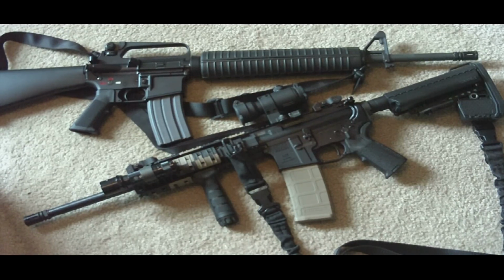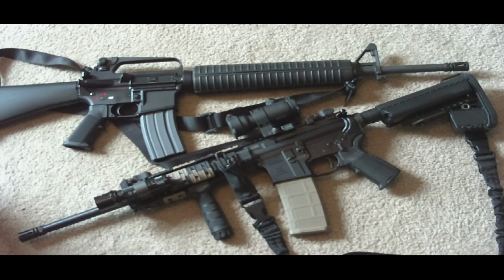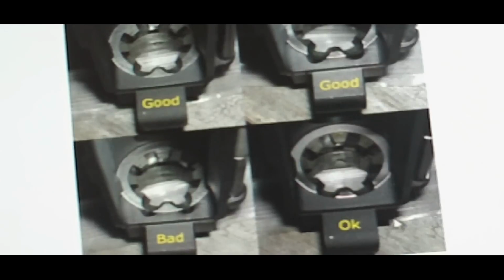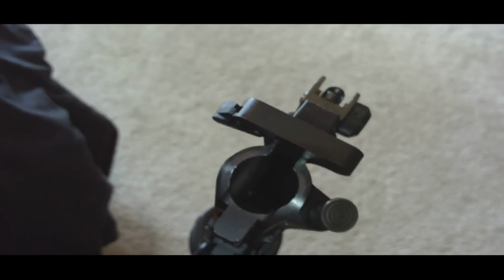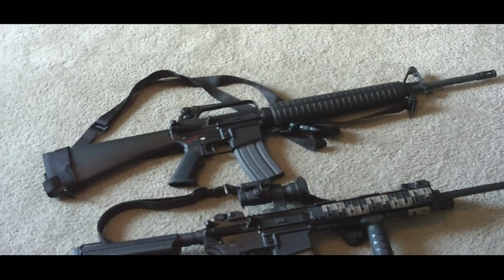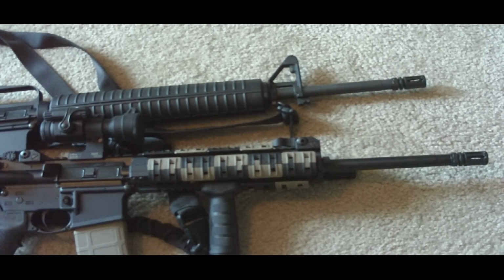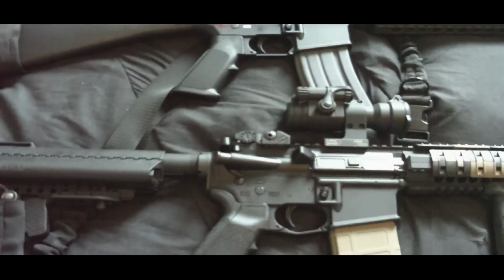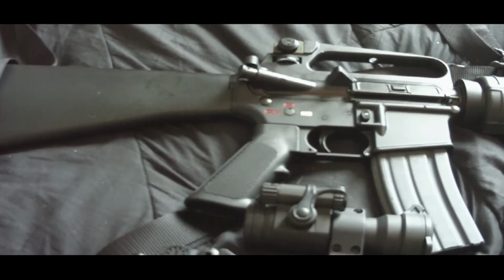AR-15 Buyers Guide Part-1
A buyers Guide for AR-15 rifles,